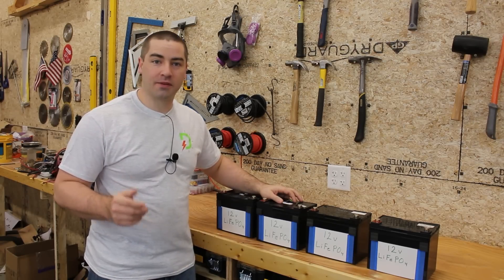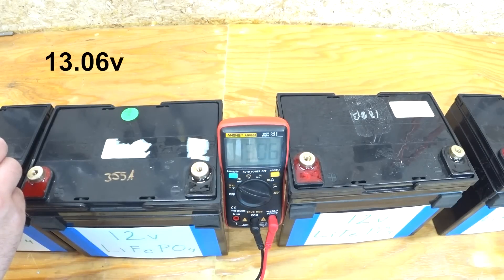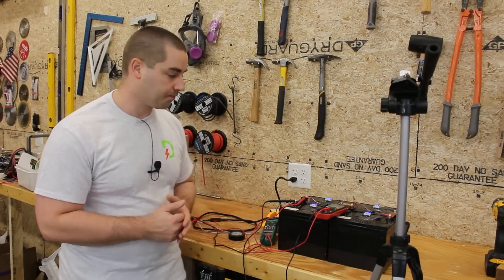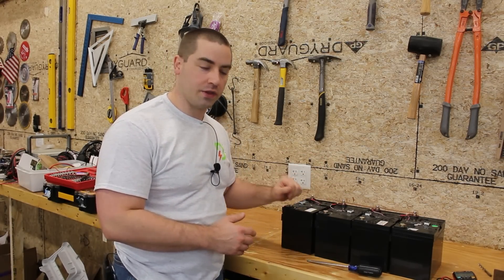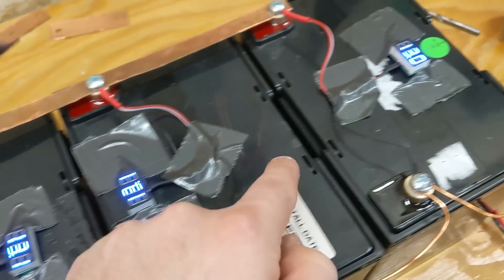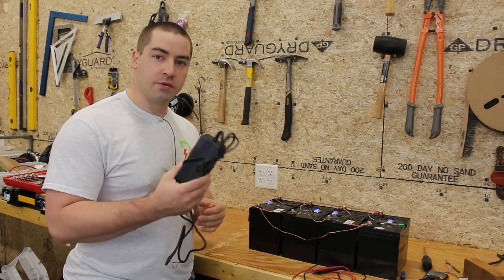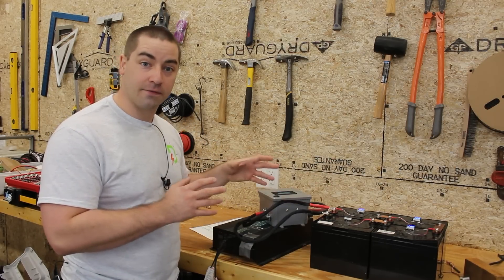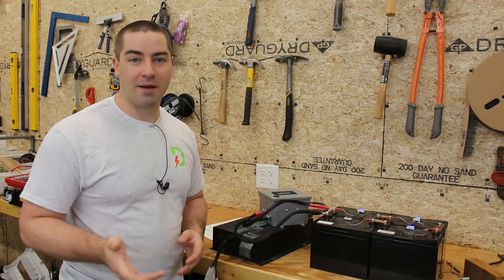How to Series Connect 12v LiFePO4 Batteries, and Top Balance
12v Lithium batteries, (12.8v LiFePO4) are becoming very common building blocks for our solar off grid systems.  It's even popular to series connect them into 24v, 36v, and 48v configurations.  However, we still need to be cautious to treat these batteries well.  I'll demonstrate how to top balance the lithium iron phosphate batteries for longer life and more capacity.  This technique will help prevent nuisance tripping of a battery cutting out.  I suggest performing this step when you first get your batteries, and then annually after that as a maintenance task.

In this video I not only show you how to top balance, but also why.  I'll demonstrate what happens when you don't top balance.  Then I'll demonstrate how much better your performance can be if you do.

Favorite Multi-meter
DC Watt Meter
12v Charger
SOK Battery
Battle Born Battery